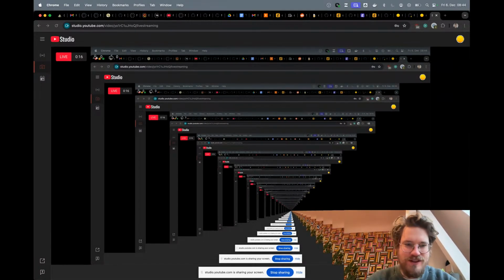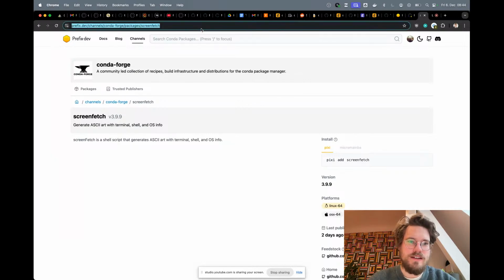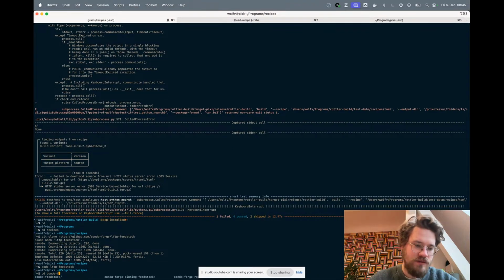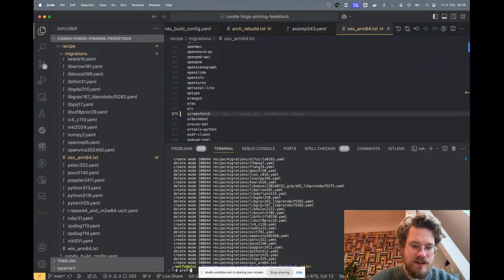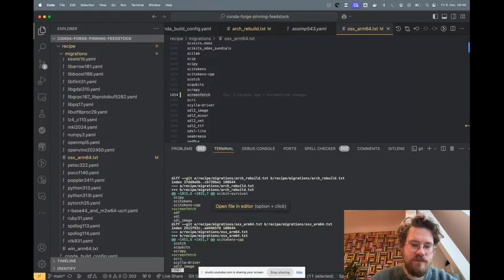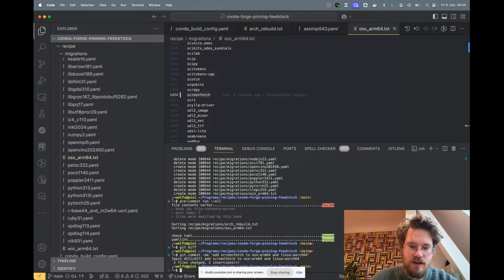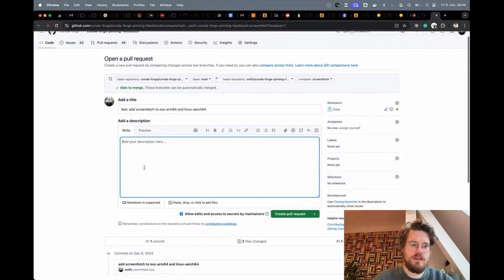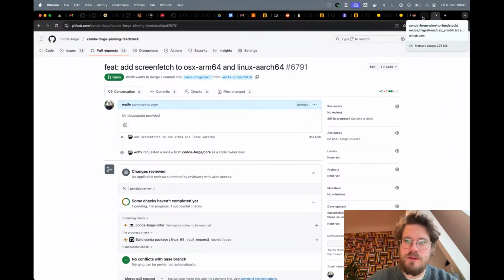Advent of Packaging: Adding screenfetch to osx-arm64 and linux-aarch64!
24 days of packaging software for conda-forge!
Today we are adding screenfetch to osx-arm64 and linux-aarch64.

Do you want to participate in the "Advent of Packaging"? Any recent packaging adventures you went on? Drop us a line on Discord